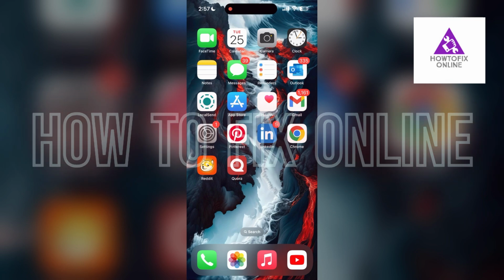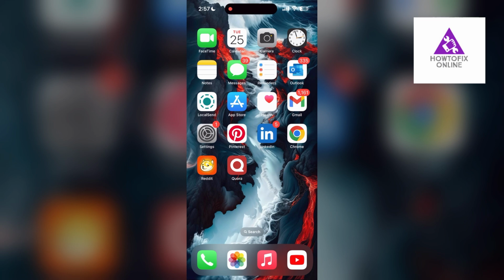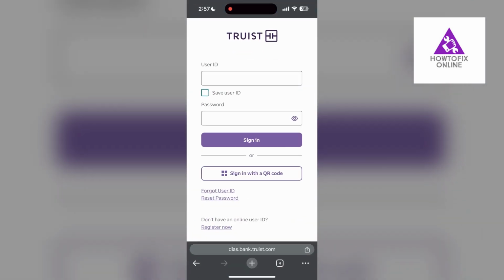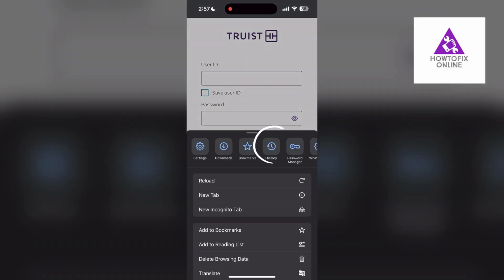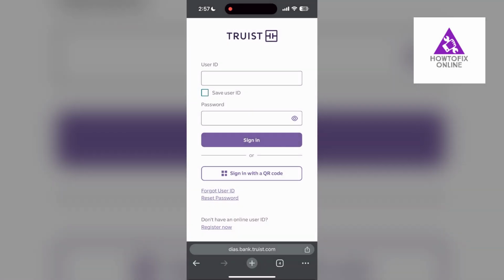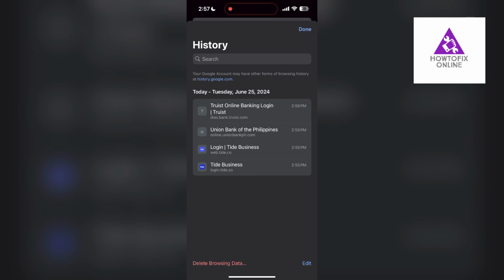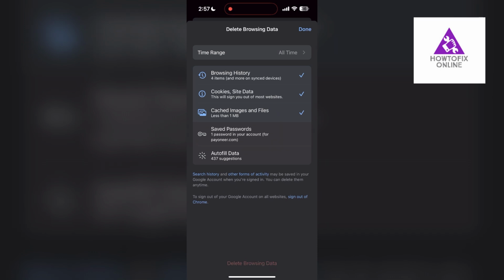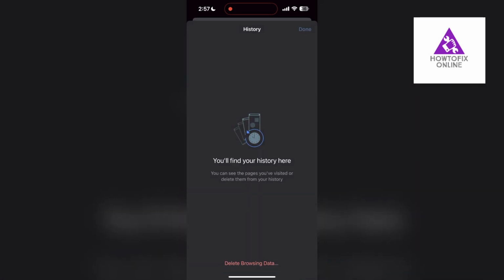How to Fix Truist Bank Login Not Working 2024?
Experiencing issues with logging into your Truist Bank account? Don't worry, we're here to help! In this tutorial, we'll walk you through the steps to troubleshoot and fix login problems with Truist Bank, ensuring you can access your account securely and conveniently.

Ensure you follow all security practices when accessing your banking information. For specific issues or concerns, contact Truist Bank's support team directly.